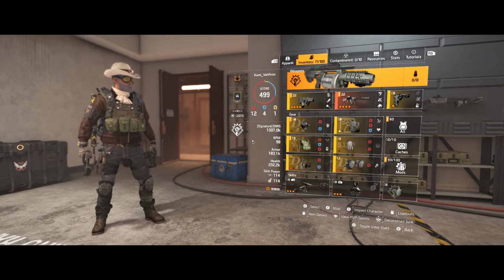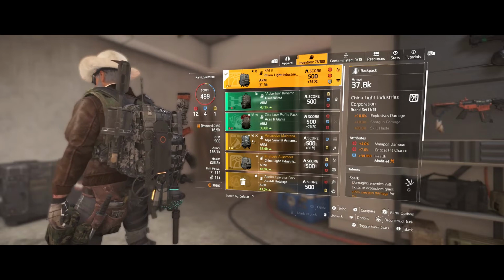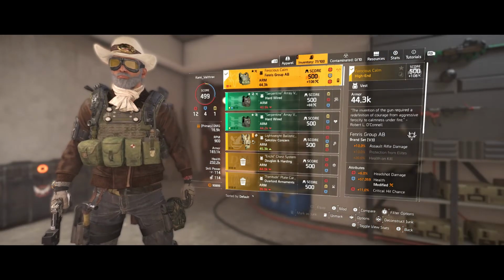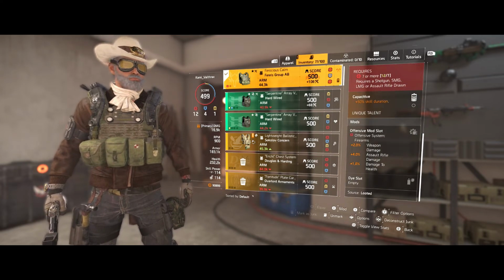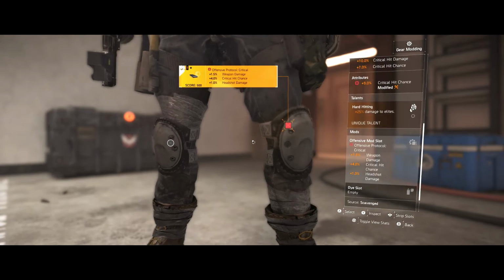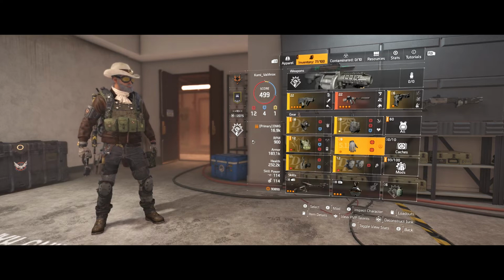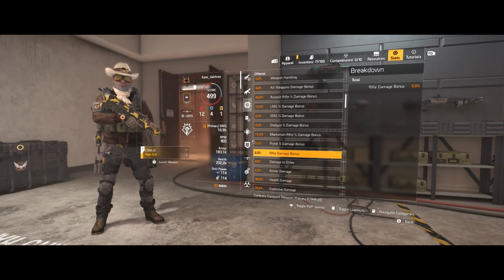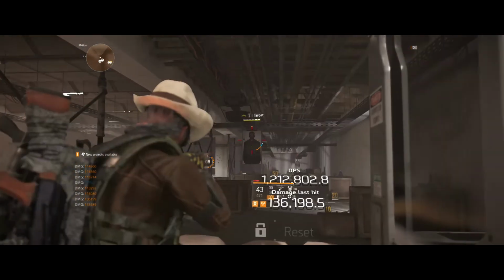New Improved Perfect Clutch Build 2Mil DPS PvE and PvP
2mil dps perfect clutch build with insane survivability